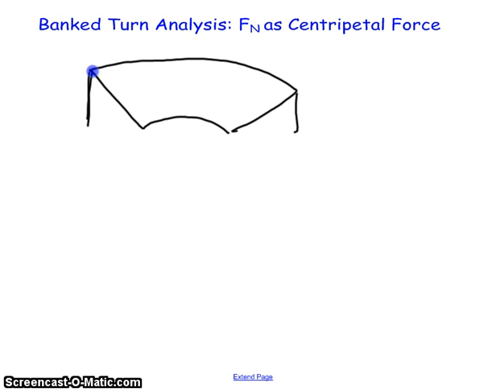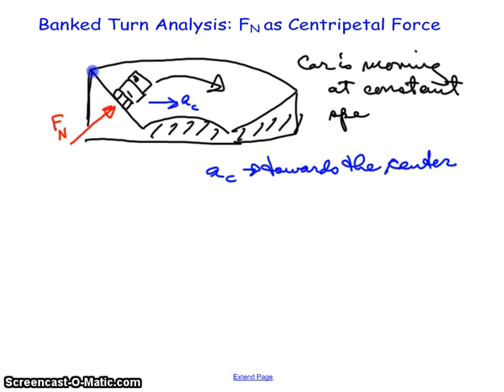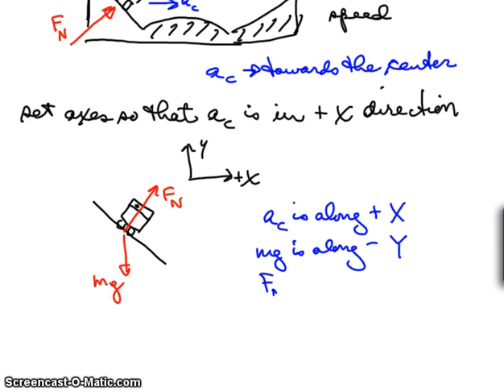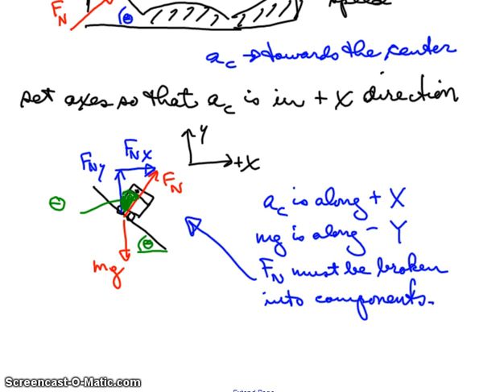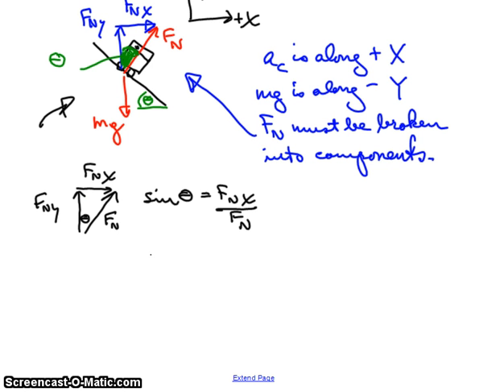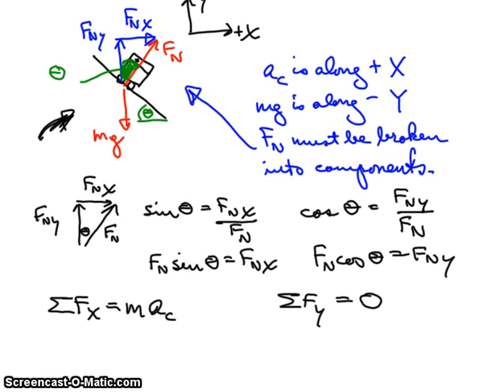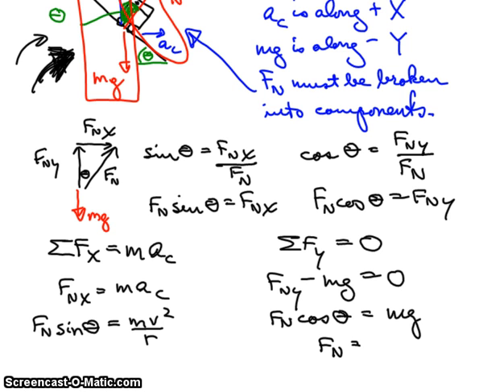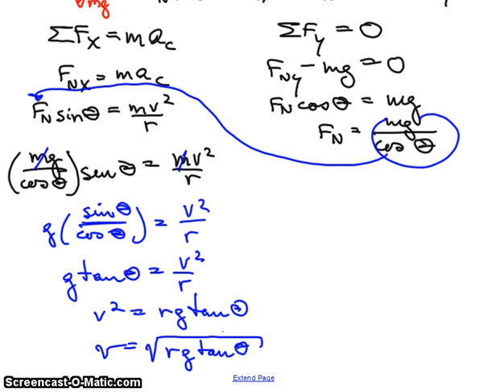BankedTurns.mp4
max velocity on a frictionless banked turn